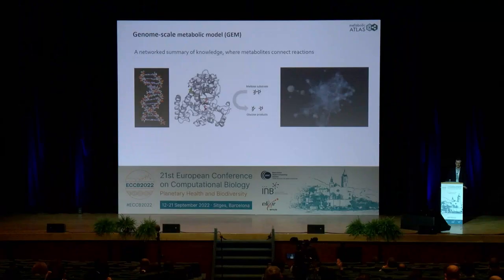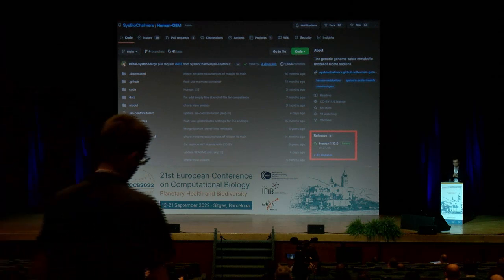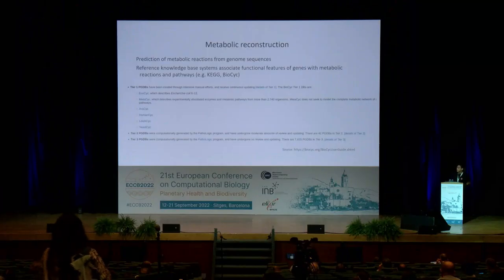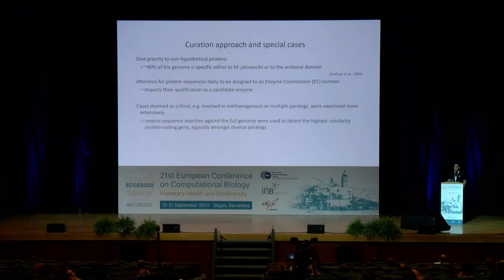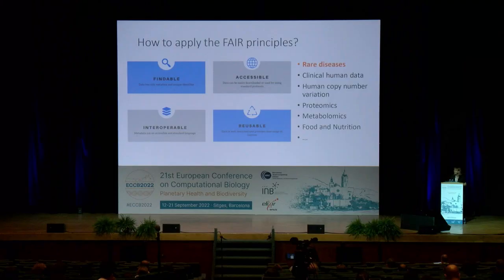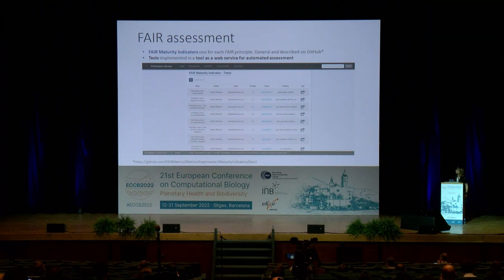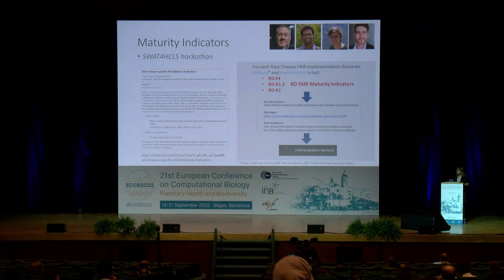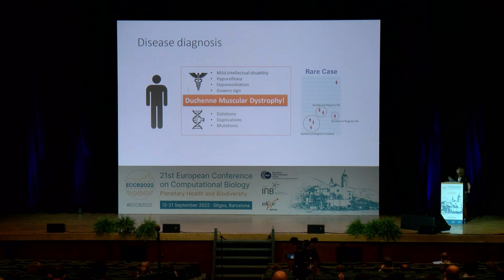Session #04 - ELIXIR - ECCB 2022